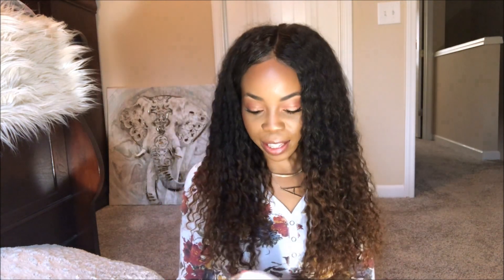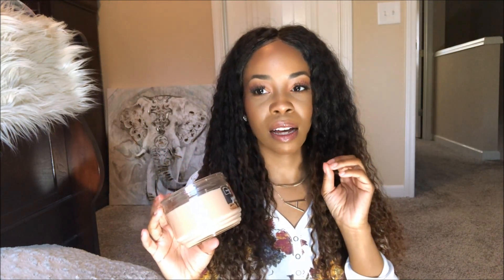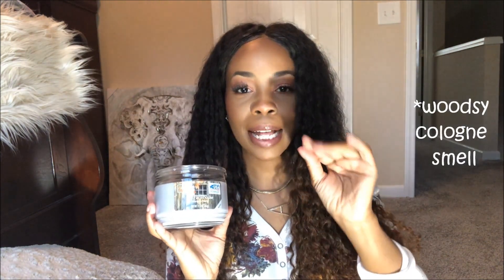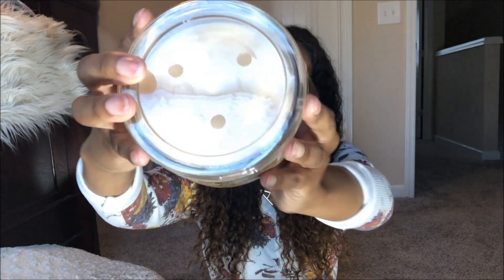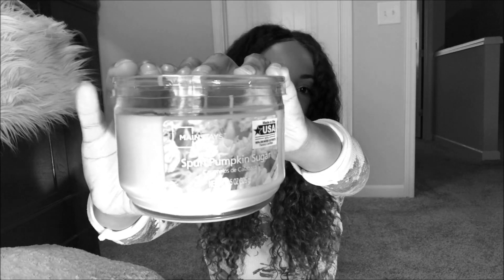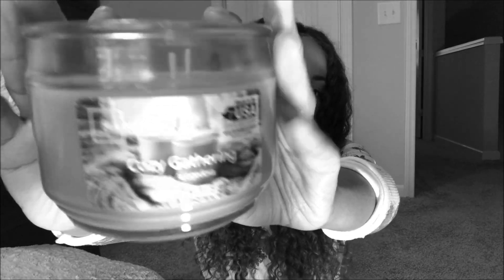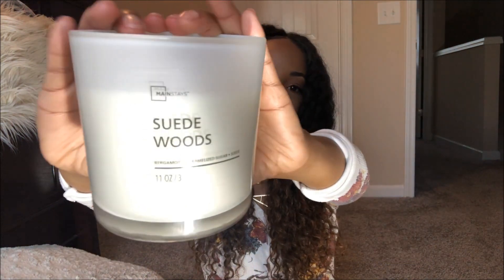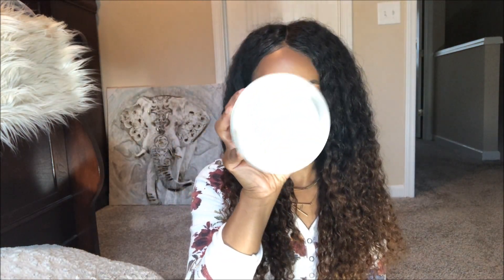2019 FALL CANDLE HAUL ft. NEW! WALMART MAINSTAYS CANDLES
Welcome back to All Things Antonia!  In today's video I am sharing my fall candle haul for 2019 featuring Mainstays candles from Walmart!  I love bringing you guys these candle hauls each season.  I love burning candles throughout my home and especially during the fall and winter months.  It's just an added touch to simply make things a little more cozy.  Mainstays candles are super affordable and great quality for the price!  Be sure to check out your local Walmart so you don't miss these babies!